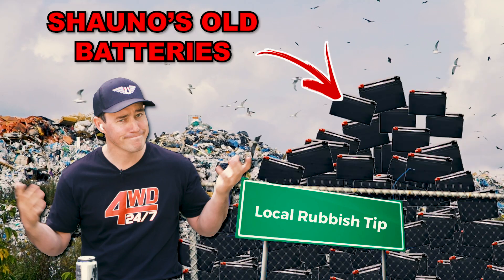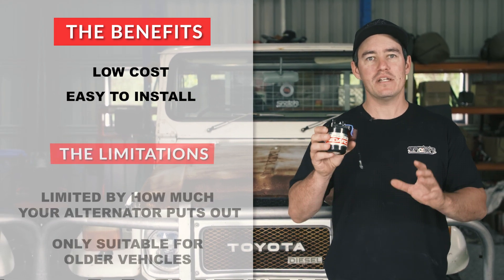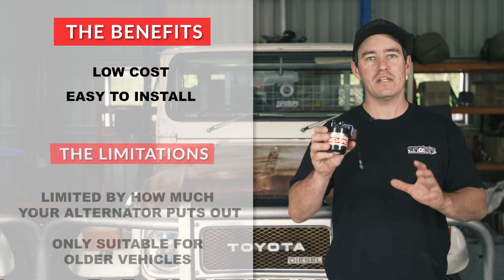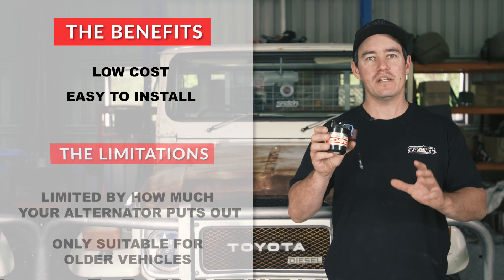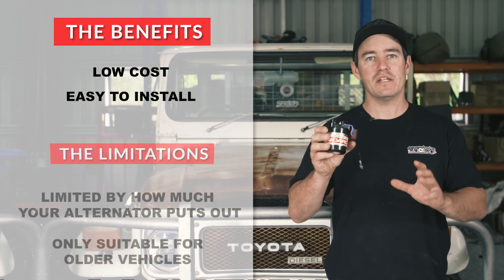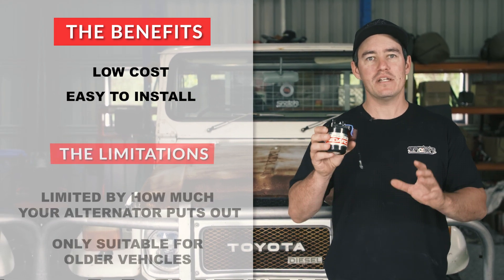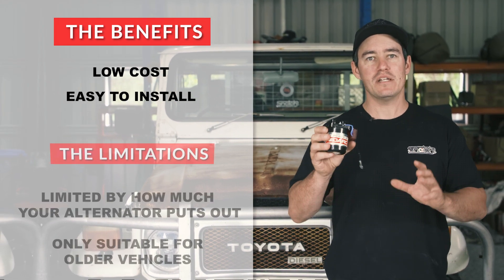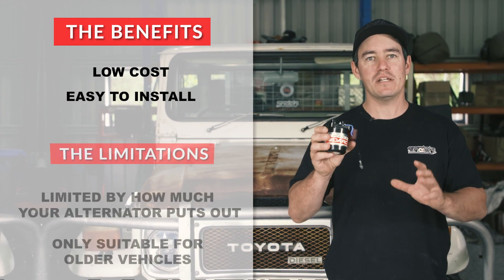TIPS TO SAVE $1000s - DUAL BATTERY CHARGING – What you REALLY need to know about 12v setups!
What battery charger do you need for your dual battery system? You might just need to install a dual battery isolator, or you might need a DCDC charger for your 12v setup - especially if you're running a portable solar panel!

Shauno's got more than a few 12v systems under his belt, so he's run through some of them to help you find the right dual battery charger for your 12v setup.

A reliable 12v system will help you power your fridge at camp, charge your devices and keep you in the bush longer!